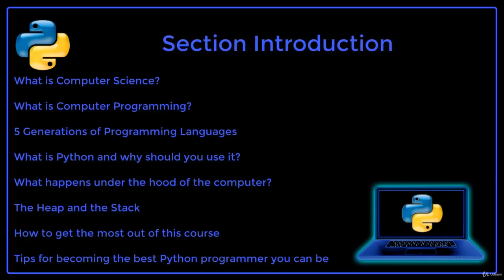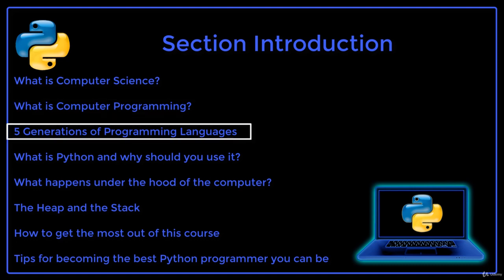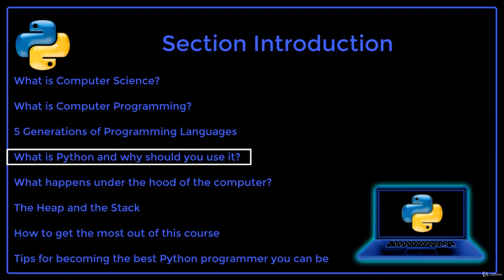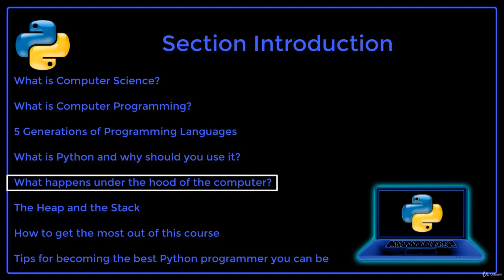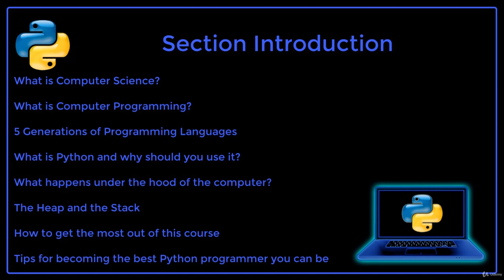Section Introduction (Computer Science Basics) | Complete Course of Python Programming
Introduce our brand new python complete crash course Step-by-step.